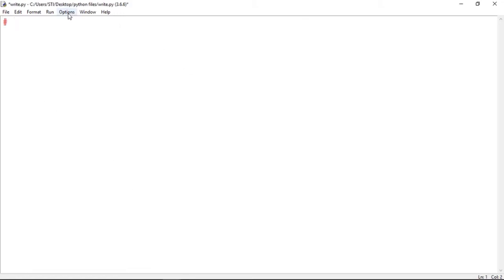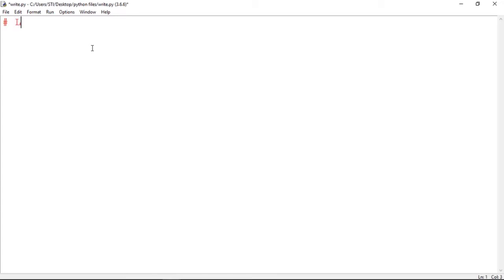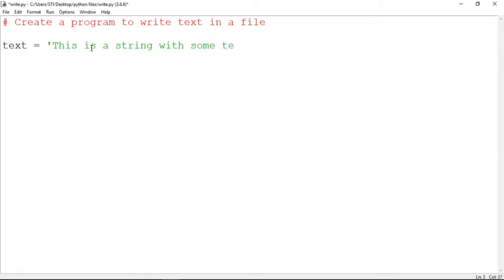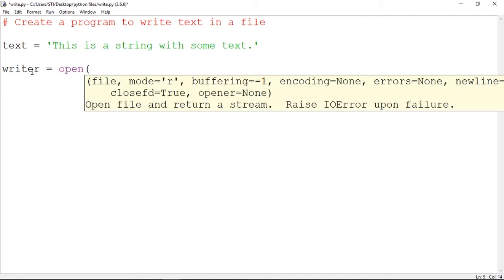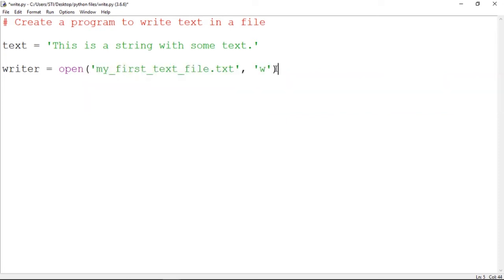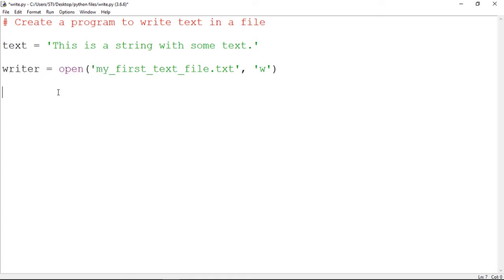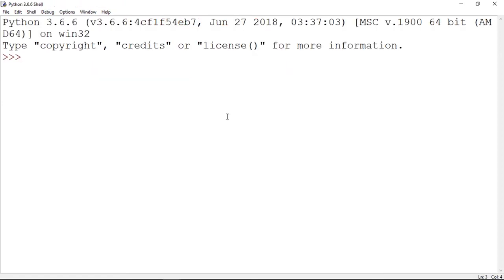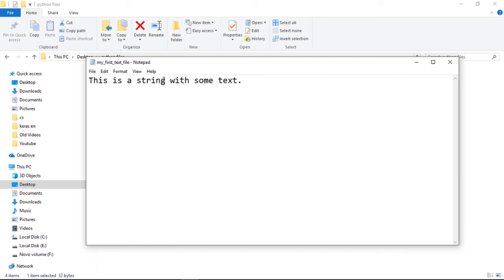#27 PYTHON TUTORIAL - PYTHON THE OPEN FUNCTION WRITING A TEXT FILE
Hi guys! In this video we're talk about how to handle files in Python, let's see about the open function to write a file.